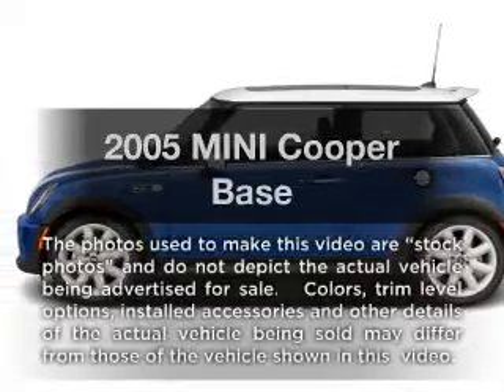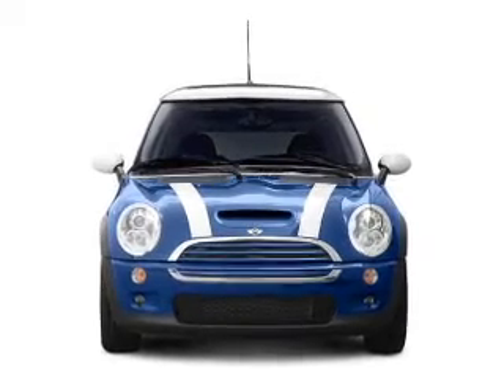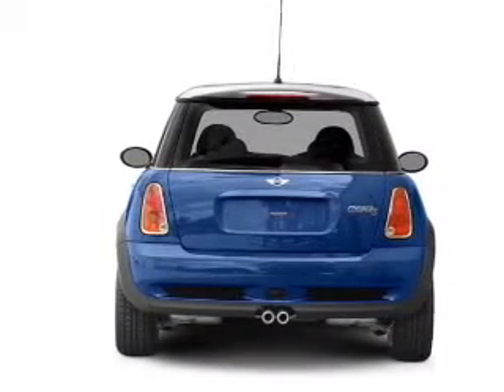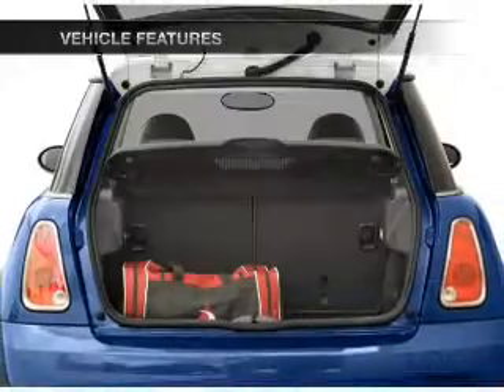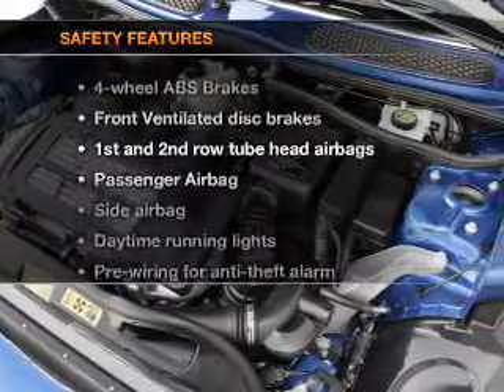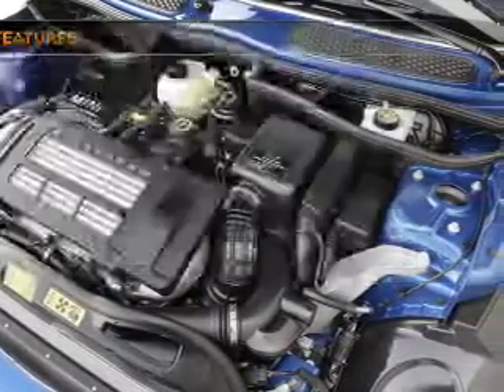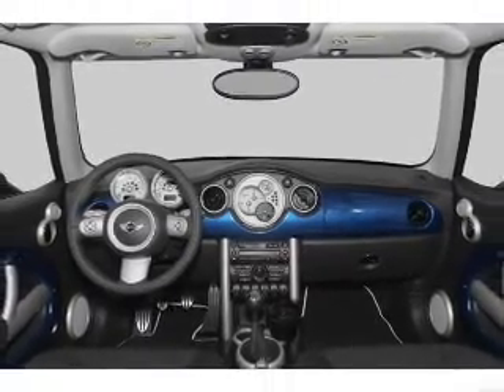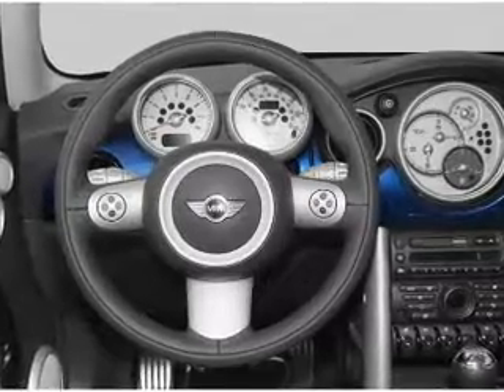2005 MINI Cooper - Paris TX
Year: 2005
Make: MINI
Model: Cooper
Trim: Base
Engine: 1.6 liter inline 4 cylinder 16 valve
Transmission: 0
Color: Purple
Mileage: 74333
Address:
3411 N.E. Loop 286